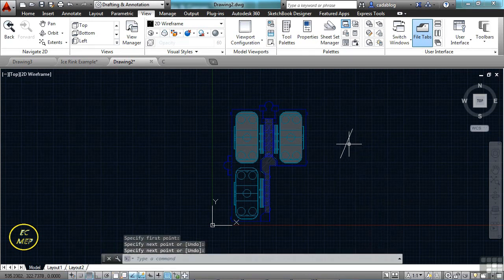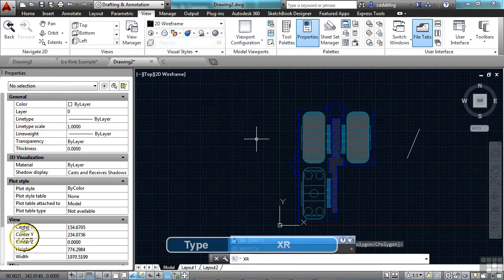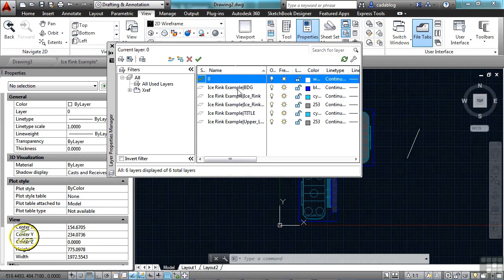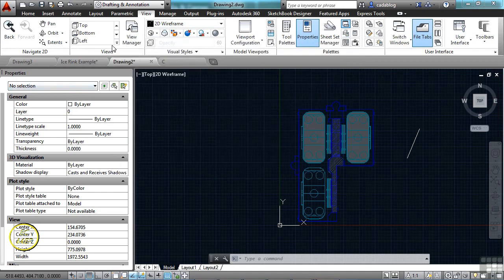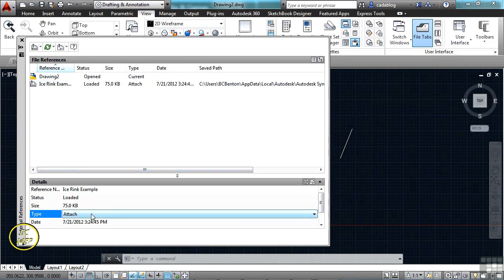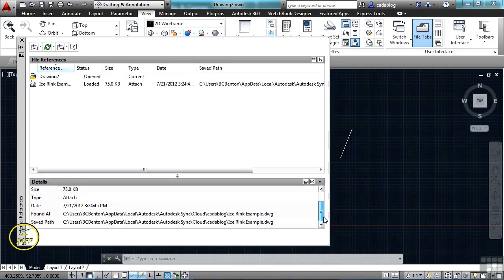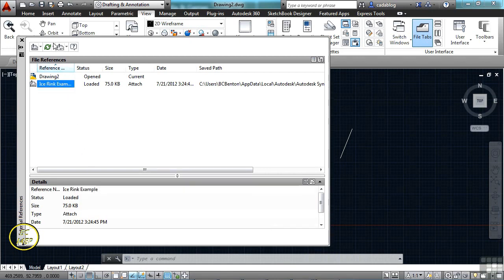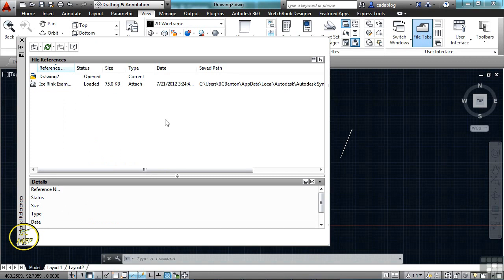autocad free course 007